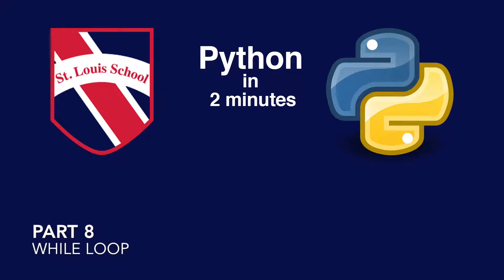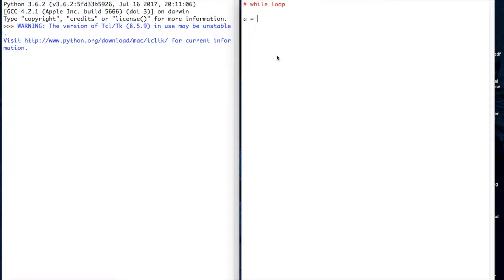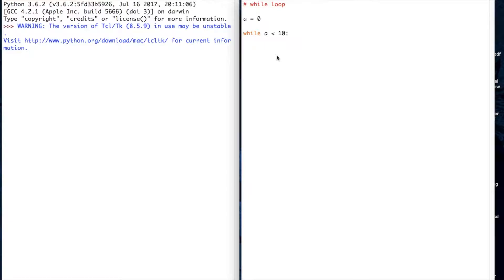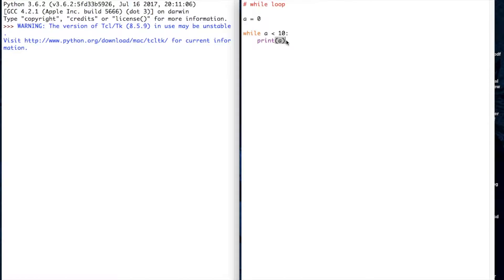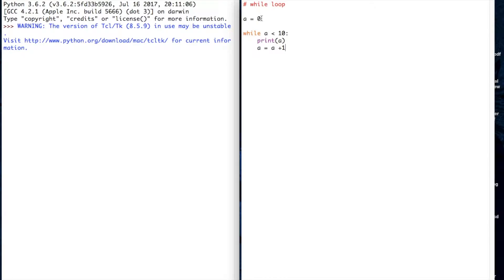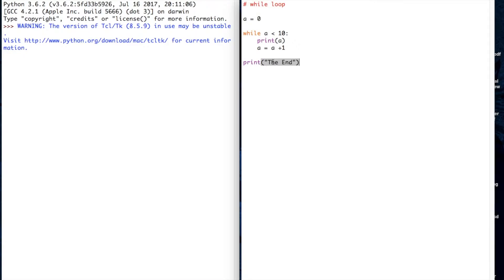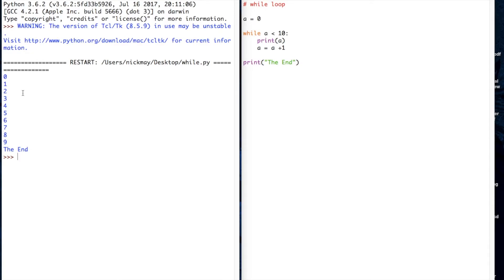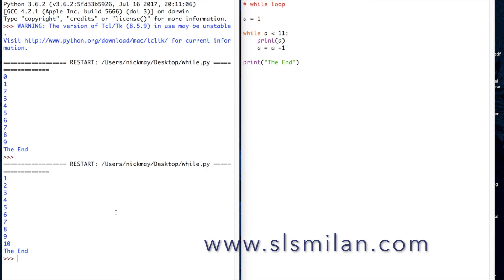Python in 2 Minutes - Part 8 - While Loop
Python in 2 minutes by Nick May. SLS Milan